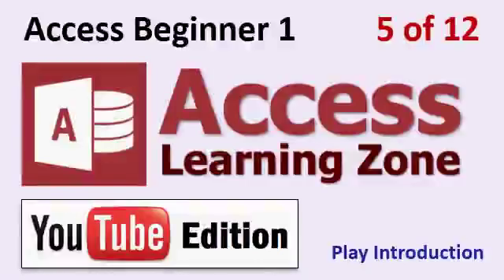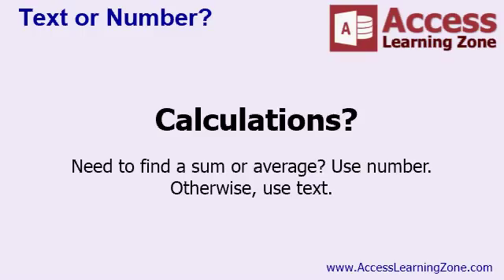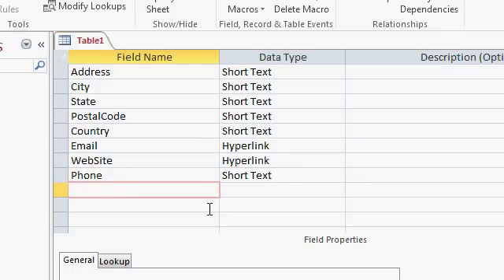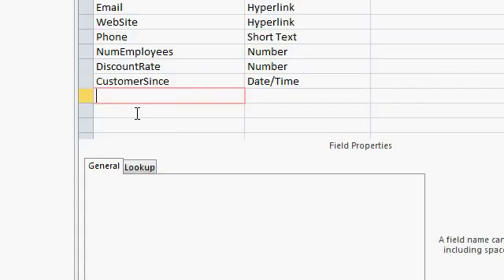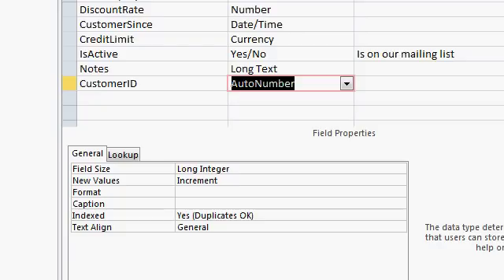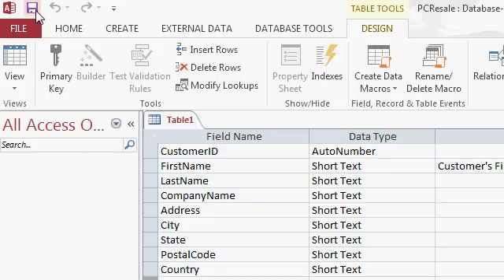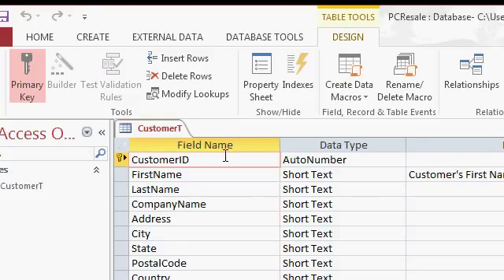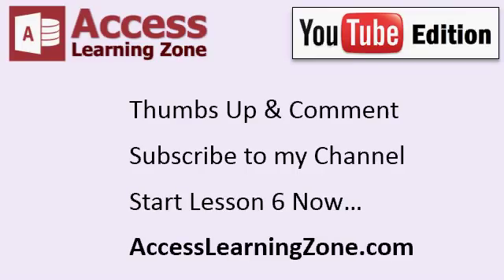Microsoft Access 2013 Tutorial Level 1 Part 05 of 12 - Customer Table, Part 2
In this lesson you'll learn whether to use text or number fields, depending on the situation. We'll also discuss using AutoNumbers to create unique identifiers (IDs) for all of the records in a table. This is called a Primary Key field, and you'll learn why they're very important.

Topics in Lesson 5 include: Text or Number? Long Integer, Double, Why use an ID field? How to move a field in the table, Save your table, Table naming conventions, Primary Key

Watch all 13 videos in this series on YouTube via this Playlist